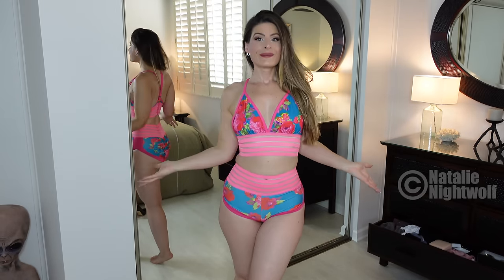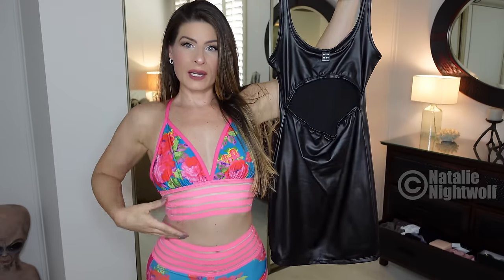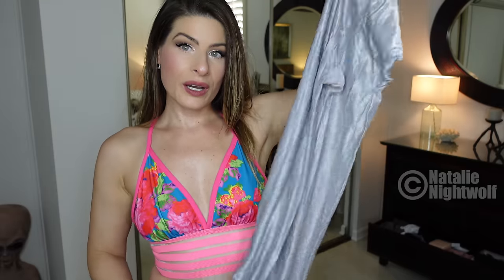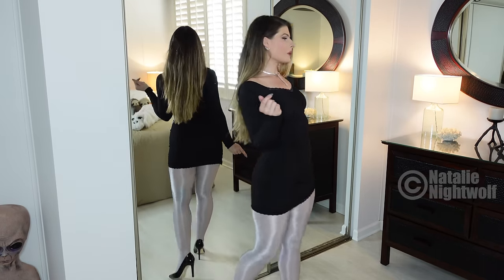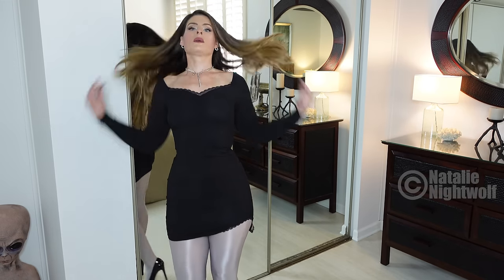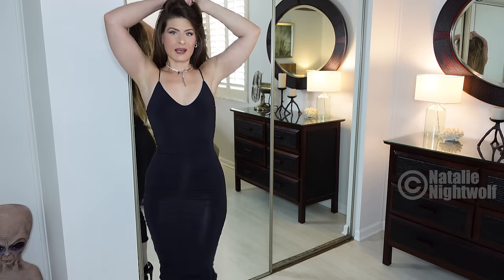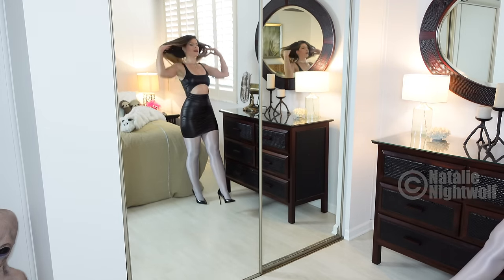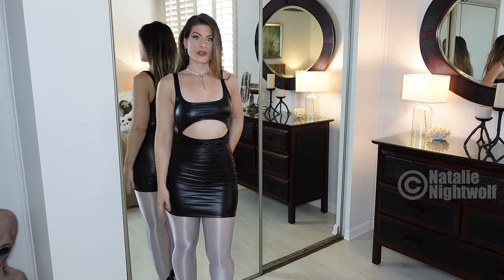Leather Dress, Mini Dress, Maxi Dress + Shiny Pantyhose & Heels ❤️ Natalie Nightwolf Try On Haul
* Long sleeve mini dress
* Calvin Klein Brady Pump
* Shiny Pantyhose